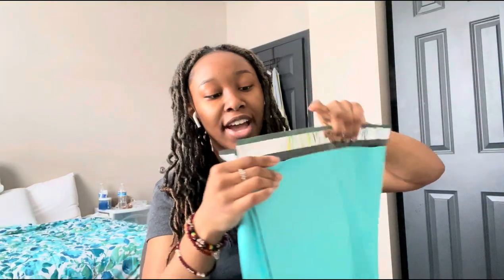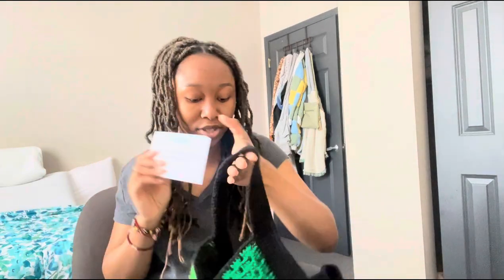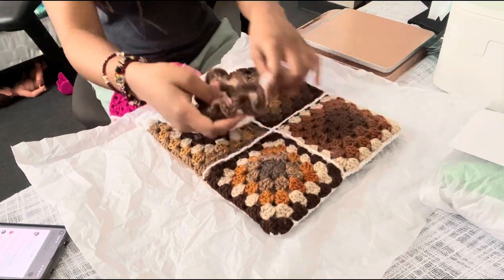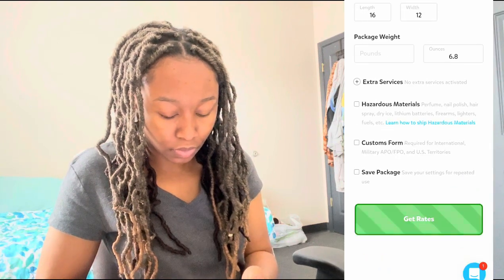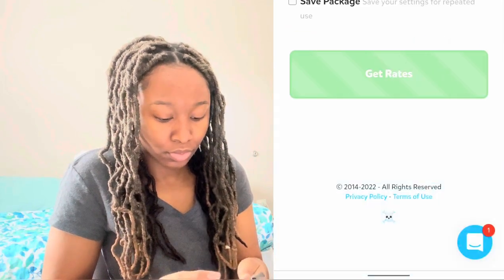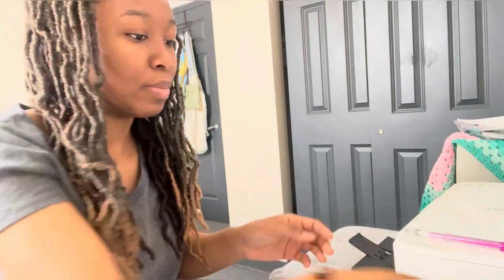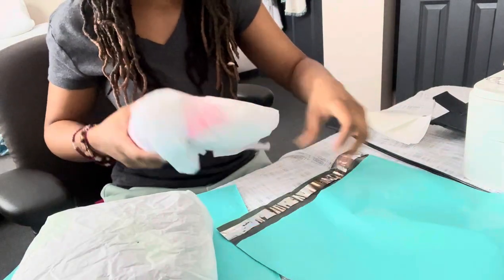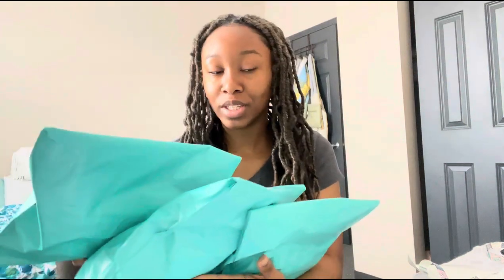Package Crochet Orders with me!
I hope you guys enjoy this video let me know if you want to see more like this.